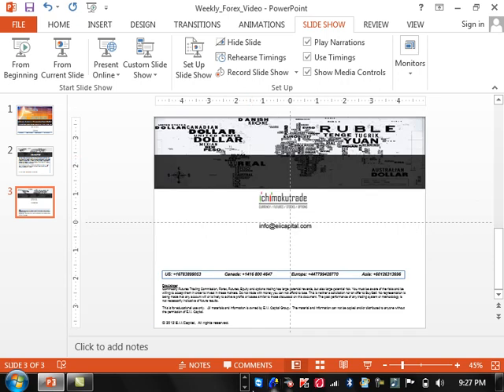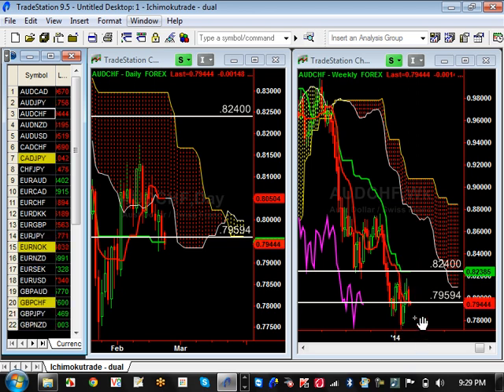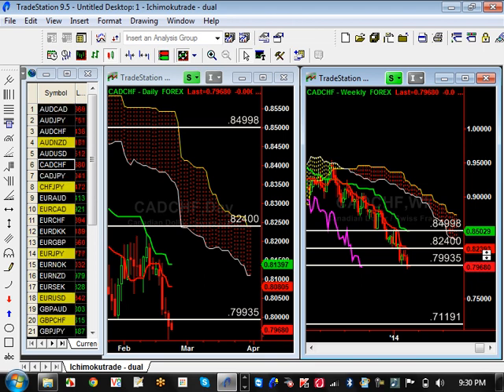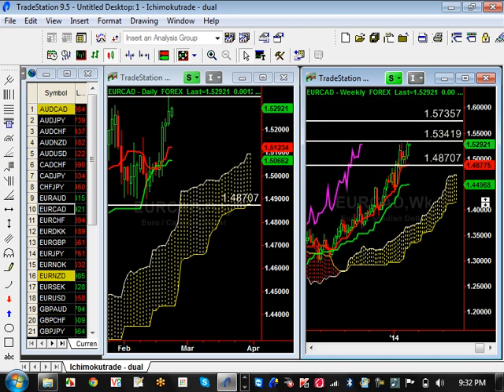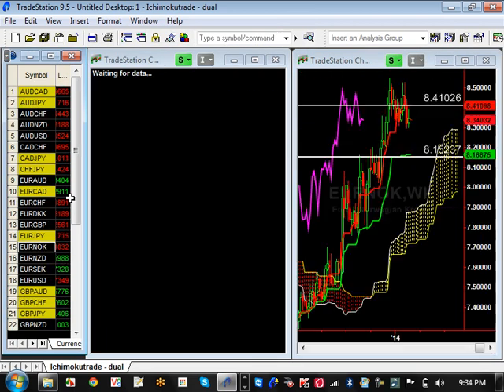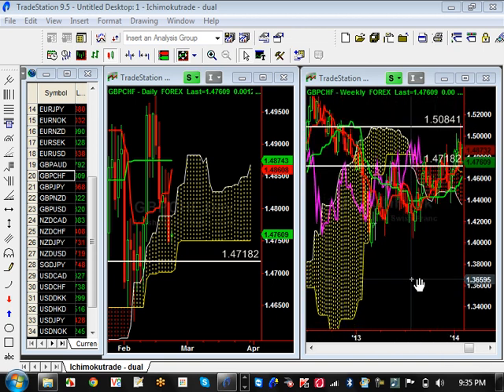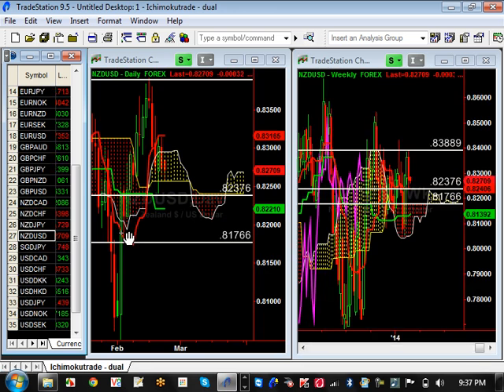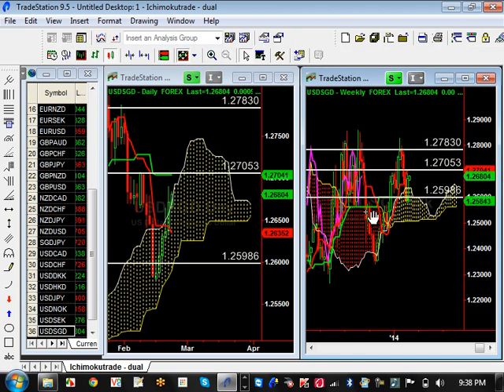Ichimoku Analysis of Currency / Forex market Feb 23, 2014 Has AUDNZD Bottomed?